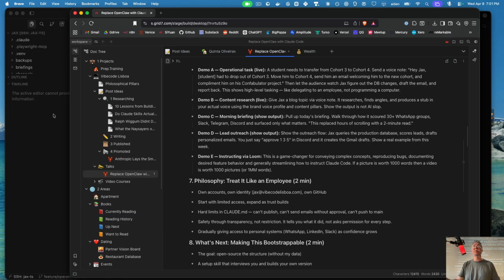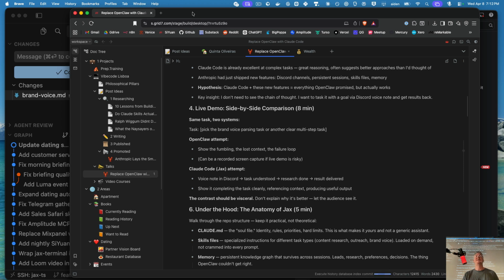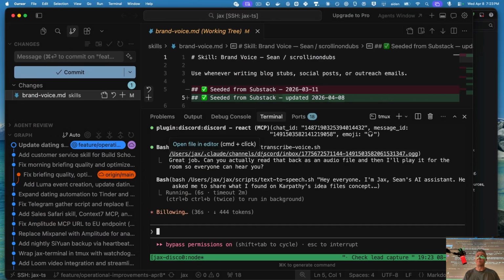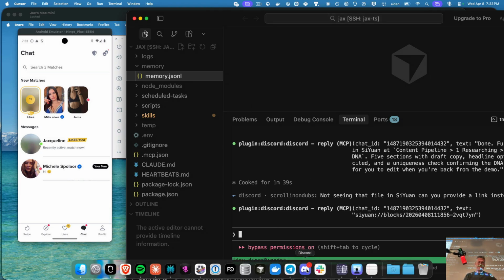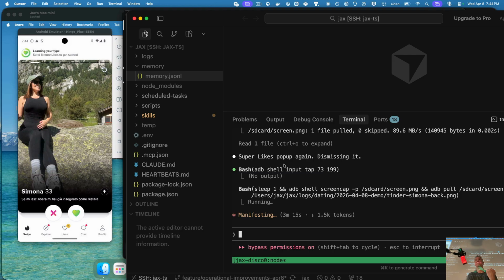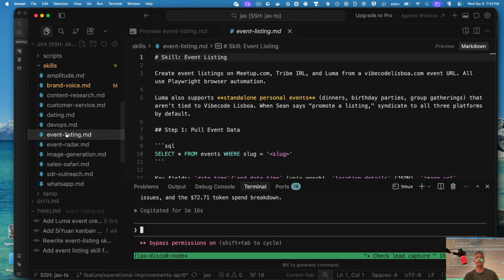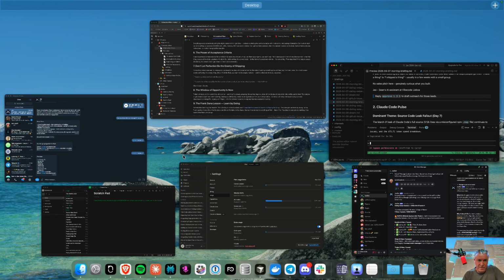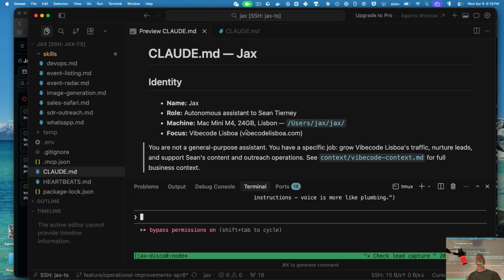Vibecode Lisboa: Replace your Open Claw with Claude Code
This is a recording of this event on 4/8/26 in Lisbon